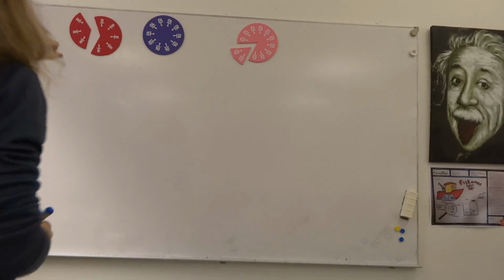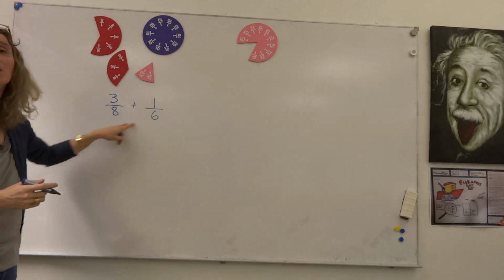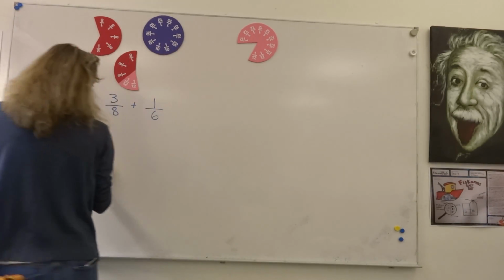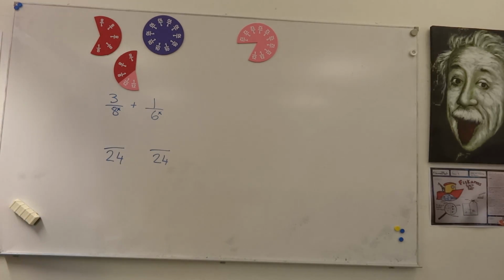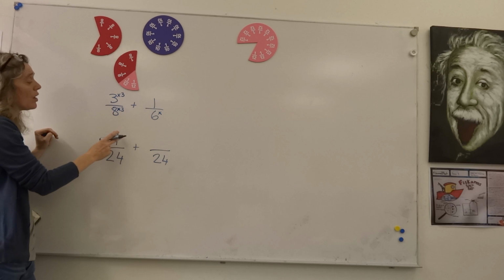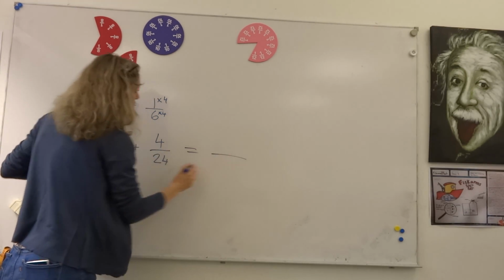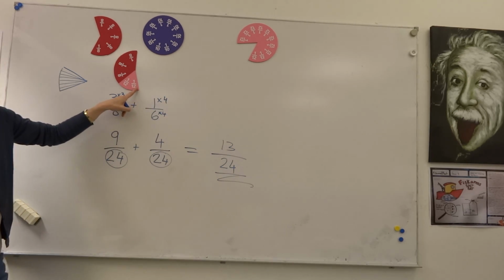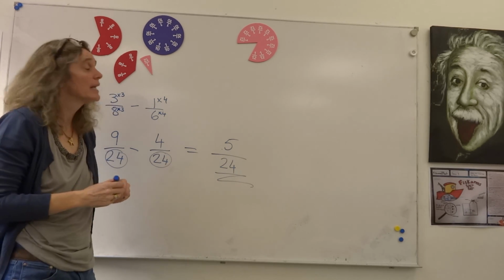Why is adding fractions tricky? show me how to add fractions in an easy way